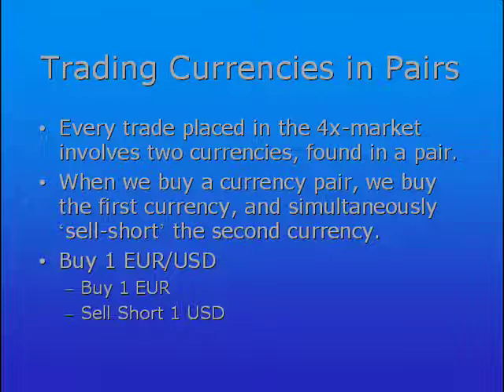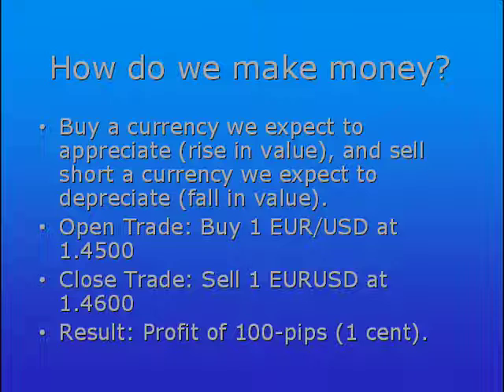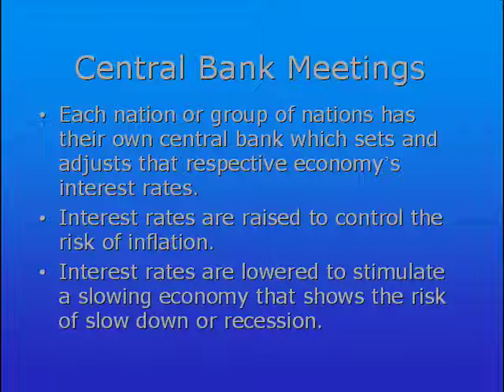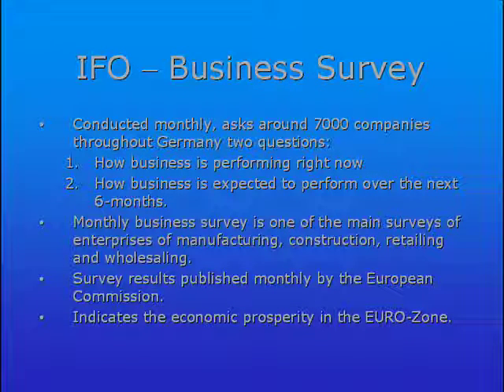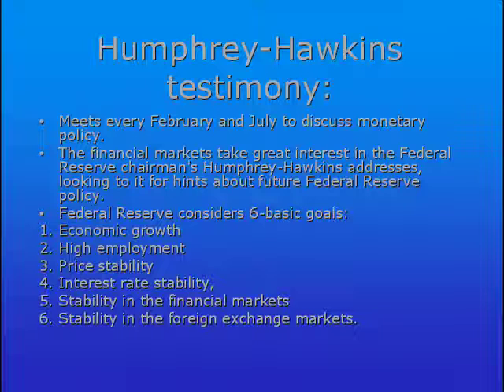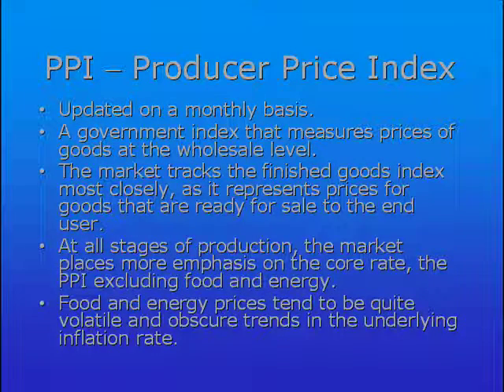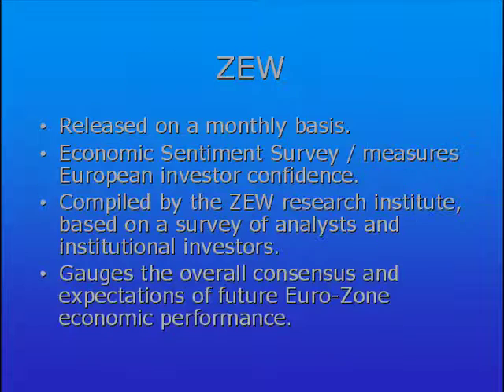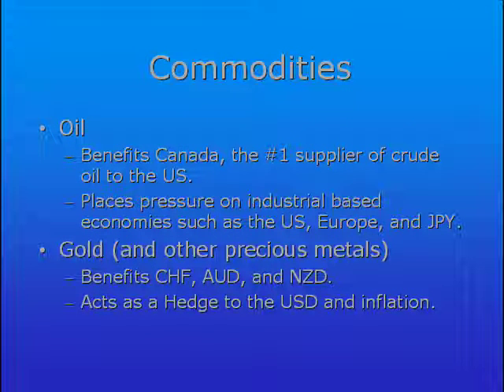4Xlounge JumpStart (Fundamentals)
Hosted by Adam Rosen: Learn about how the Spot Forex Market works and what makes it move. Understanding the basics will help you become a better trader.